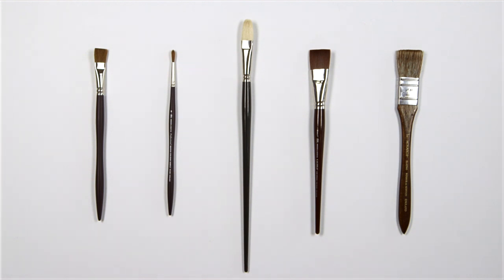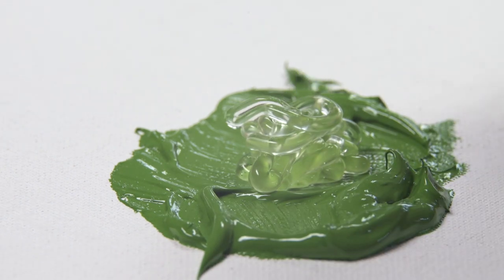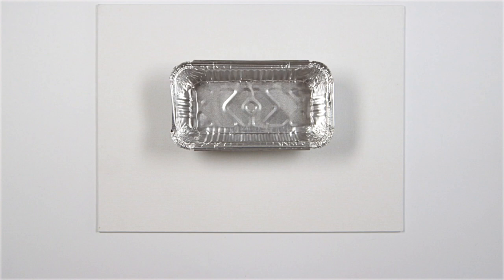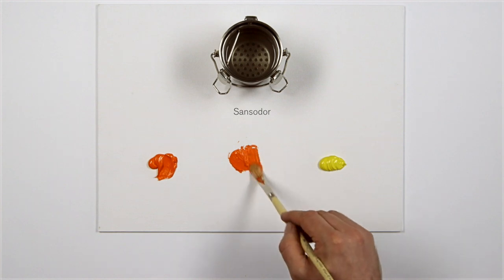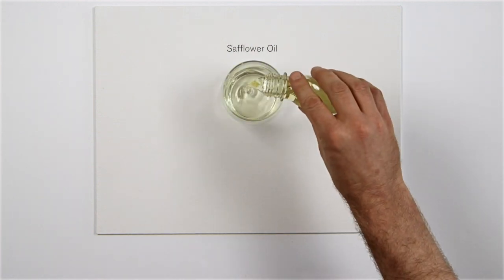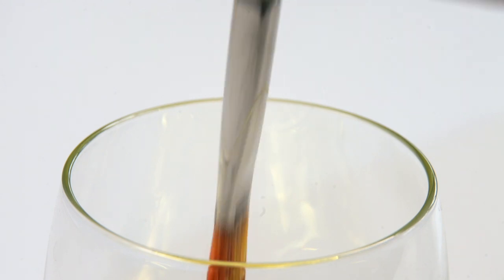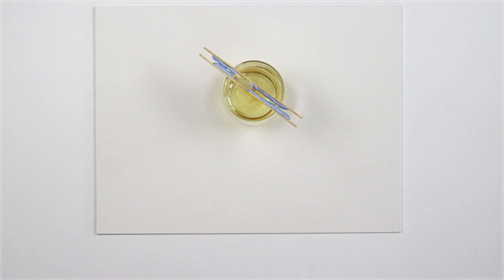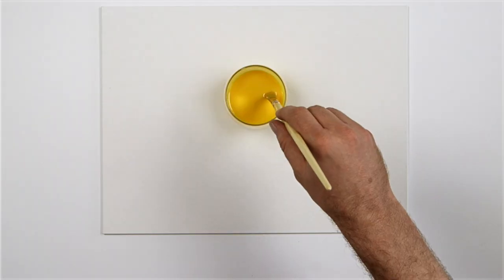How to care for your brushes | Winsor & Newton Masterclass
Showing tips and techniques involving Artisan Water Mixable Safflower Oil; Sansodor and Brush Cleaner give your brushes longevity.